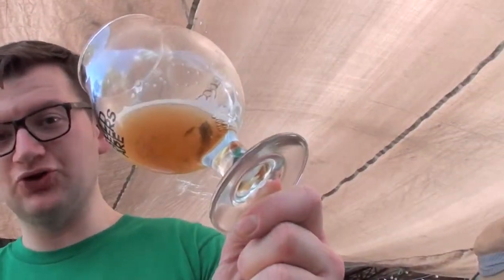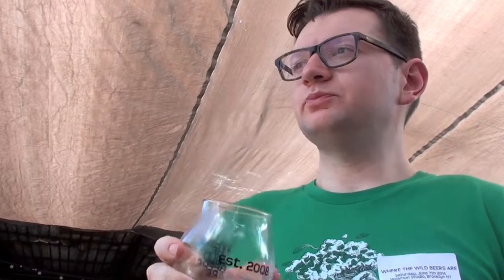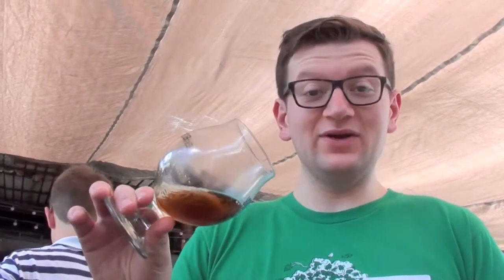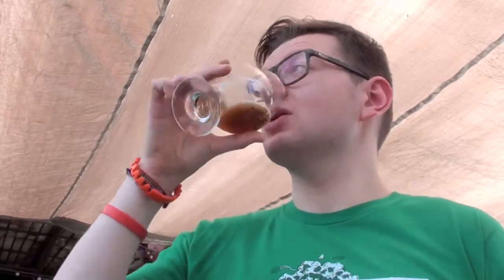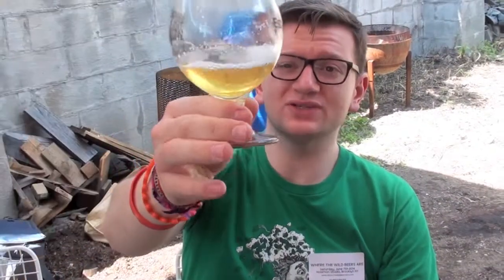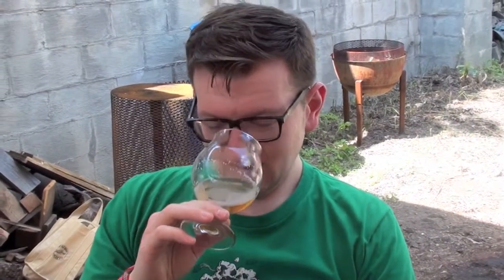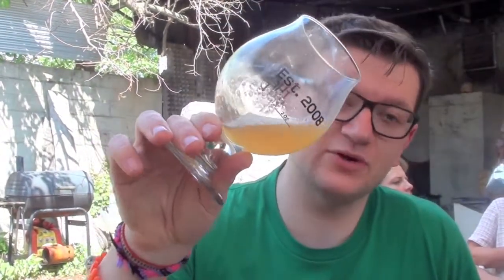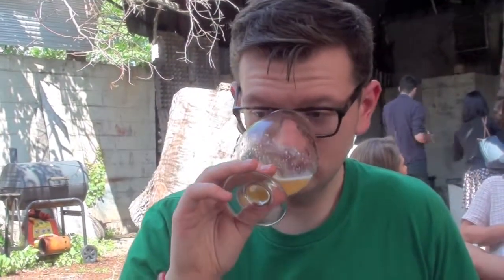Bear Beer Reviews Where the Wild Beer Are Part 2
Massive, massive, massive shout out to the Where the Wild Beers Are crew for putting on such an amazing festival!!!

This is part 2 of 3, I bunched most of these reviews together because they are very small and quick!